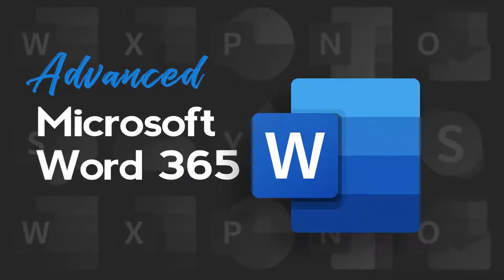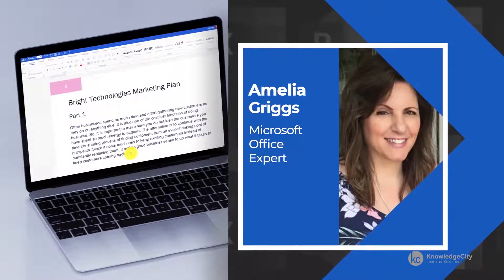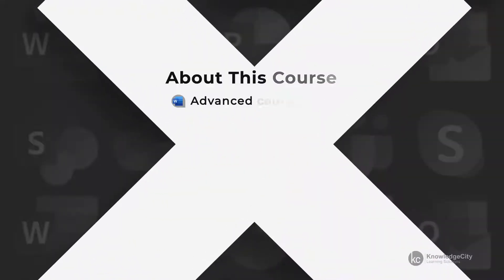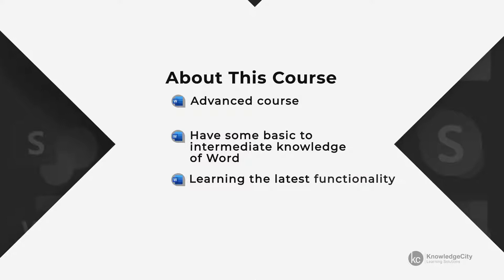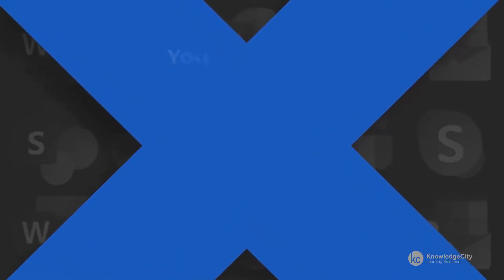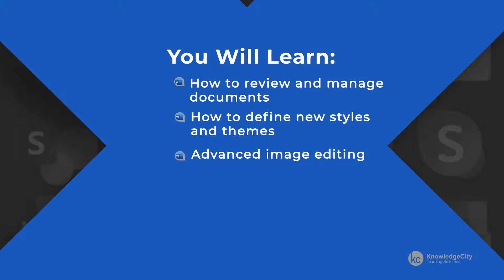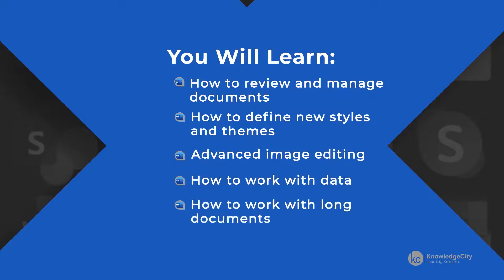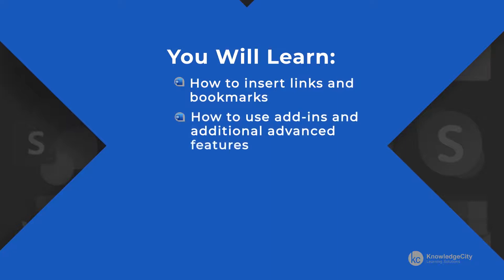Microsoft Word 365 Advanced - Introduction | Knowledgecity.com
Discover the advanced topics of Microsoft Word. Gain further knowledge in lists, styles, image editing, text, object features and more. This course is recommended for those with experience in the Microsoft Word 365 program and who have taken the previous courses. After finishing this course you will be well versed in Microsoft Word 365 for any goal.